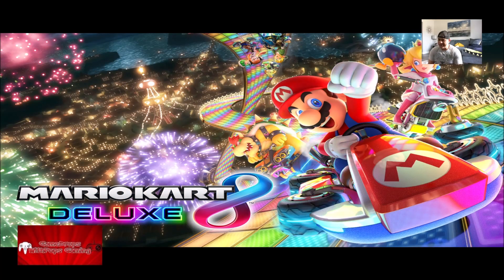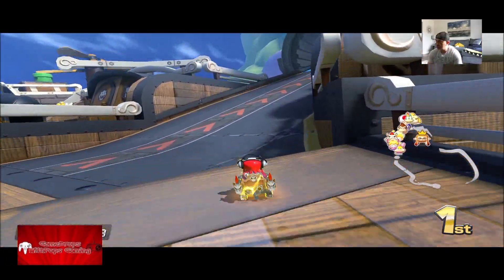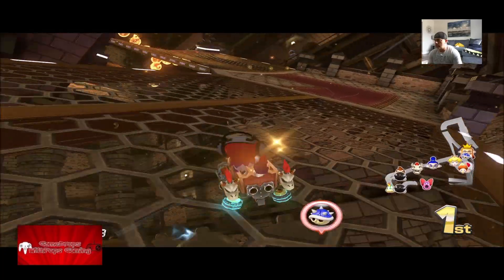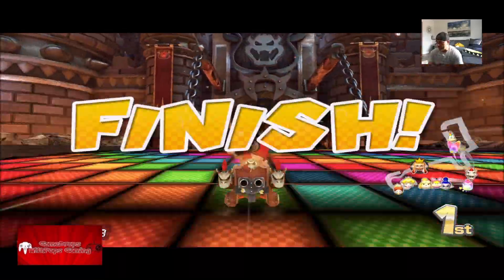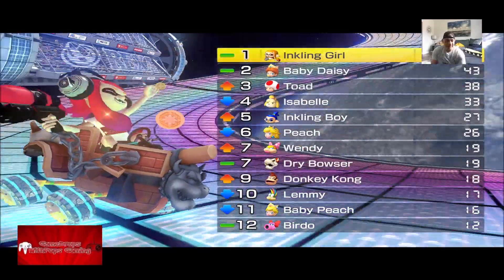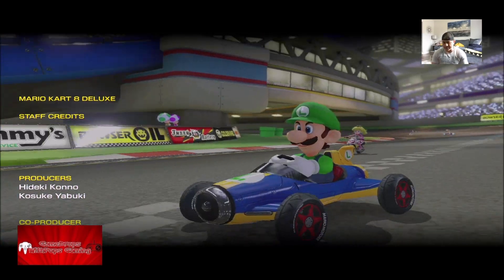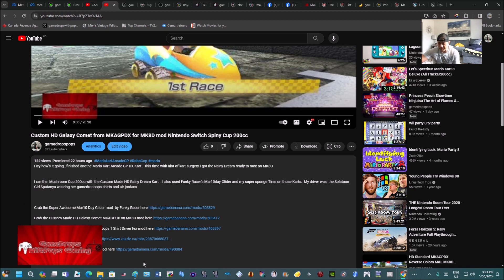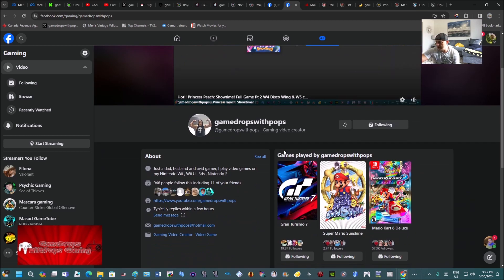Custom HD Road Galleon from MKAGPDX for MK8D mod Nintendo Switch Special Cup 200cc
Hey how's it going , finished another Mario Kart Arcade GP DX Kart . Time for some Road Rage with the Road Galleon I made for  MK8D

I ran the  Special Cup 200cc with the Custom Made HD Road Galleon Kart  . I also used Funky Racer's Mar10day Glider and my super sponge Tires on those Karts.  My driver was  the Splatoon Girl Spatanya wearing her gamedroppops shirts and air jordans

Grab the Super Awesome Mar10 Day Glider mod by Funky Racer

Grab the Custom Made HD Galaxy Comet MKAGPDX on MK8D mod

Grab The Splatoon Girl with a gamedropspops T Shirt DriverTex mod

Grab the Princess Peach: Showtime Heart over the Mushroom mod

Grab the Custom Sparkla Coins Princess Peach Showtime MK8D mods

Xbox Series X gamedropspop
PSN gamedrops